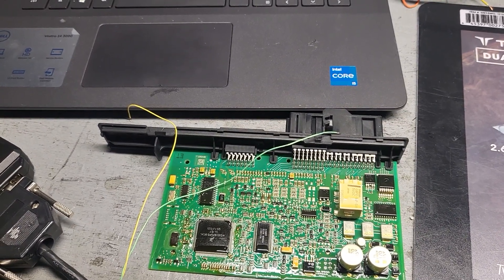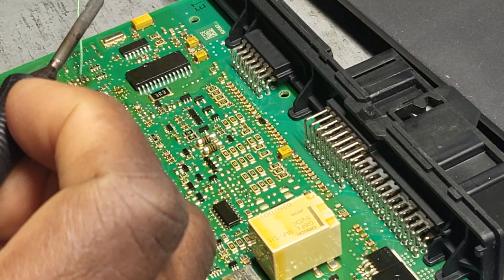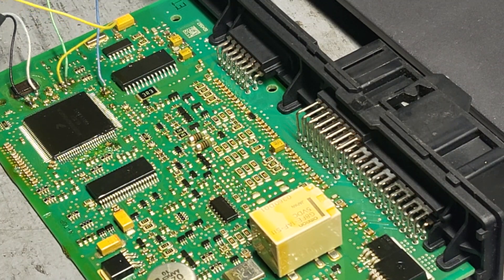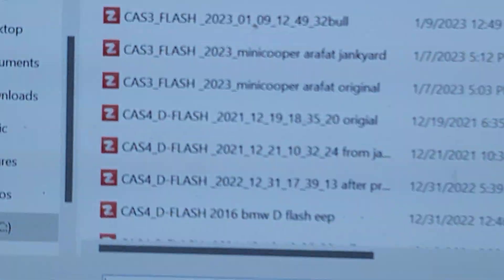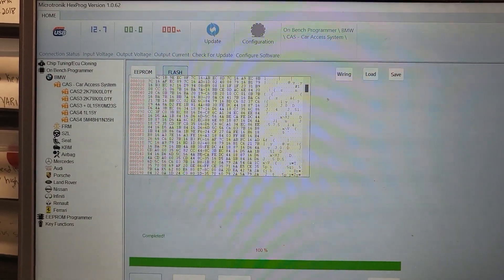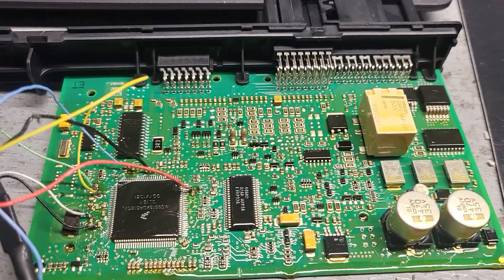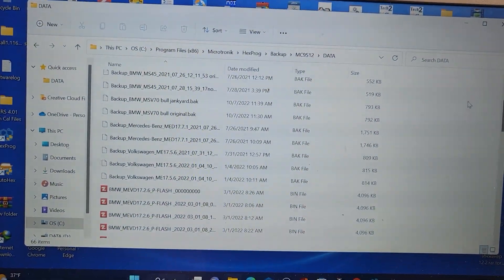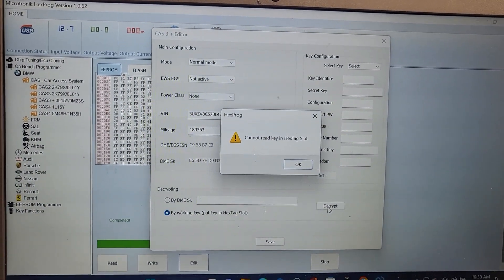How To Restore A BMW Cas Module After EEprom Crash While Programming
In this Video, we are trying to downgrade A BMW X5 CAS module EEprom crashed while programing, I will show what we can do.